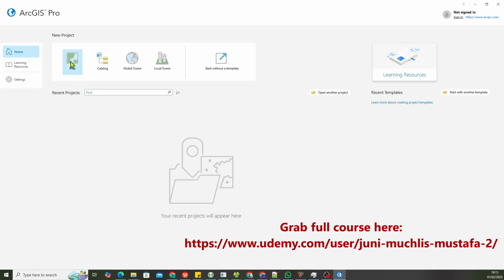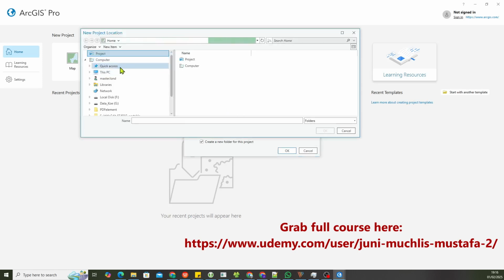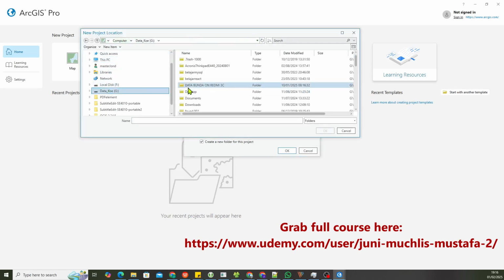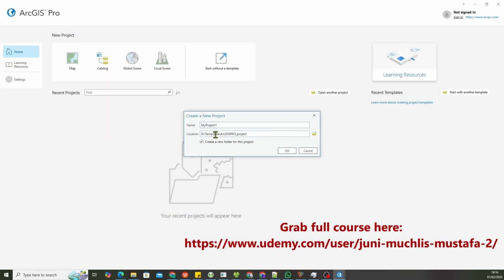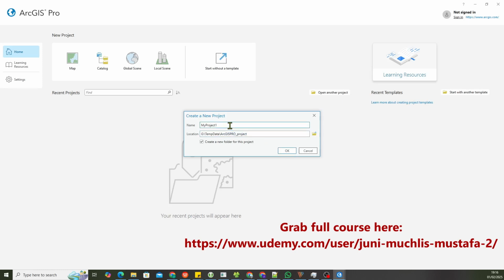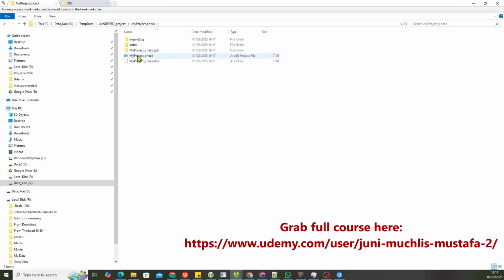"Master ArcGIS Pro 3: Step-by-Step Guide to Creating a New Project Like a Pro!"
"Unlock the full potential of ArcGIS Pro 3 with our step-by-step guide! Learn how to create a new project like a pro, mastering essential tools and techniques to streamline your GIS workflow. Perfect for beginners and experts alike—start mapping smarter today!"
📌 Check ArcGIS PRO 3 tutorial on Udemy:
✅ Menguasai ArcGIS Pro 3 (Bahasa Indonesia)
✅ Mengolah Data Survey dengan GCS di ArcGIS PRO 3 (Bahasa Indonesia)
✅ Processing Survey data with GCS in ArcGIS PRO 3 (English)